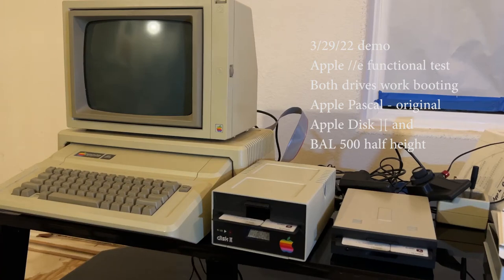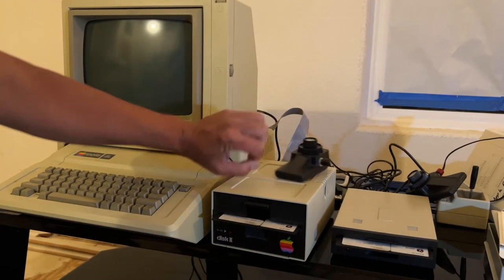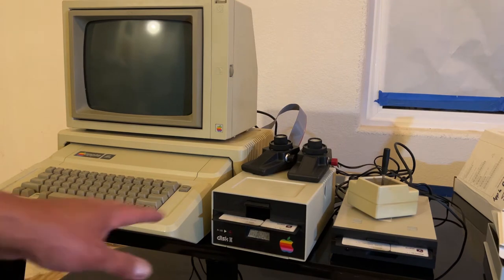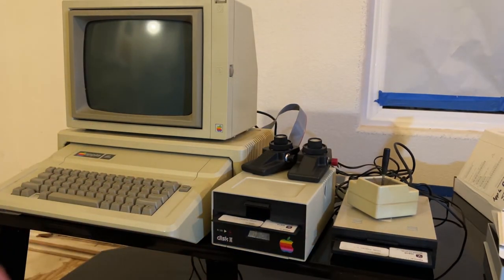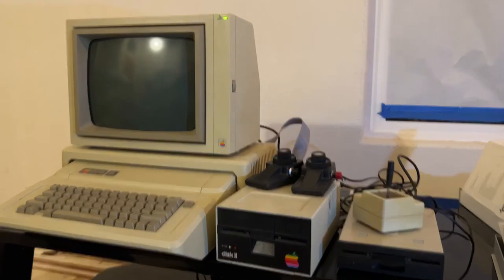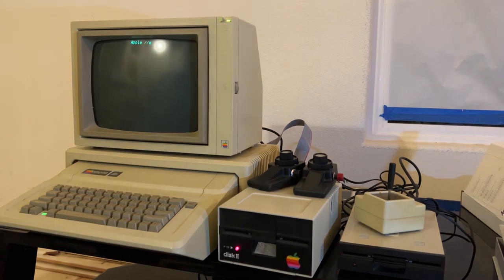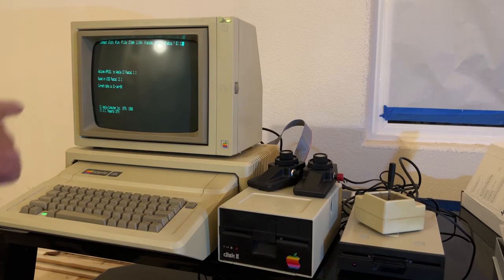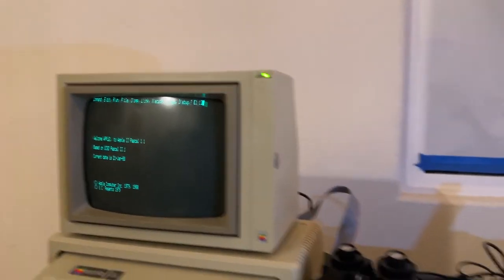Vintage BAL 500 half-height floppy disk drive working on Apple 2 with Pascal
Showing that this drive works in 2022 after decades stored in a box.
Skip to 1:10 sec to show BAL 500 being accessed while booting Apple Pascal.

I bought this in 1985 as the 2nd drive for my Apple //e.

It's rare half-height with original box and manual.

I tested on 3/29/22 running it as a 2nd drive for an Apple Pascal demo.
You can see the BAL 500 drive light turn on while the Apple Pascal system is running (it runs best with 2 drives to alternate from compile files).